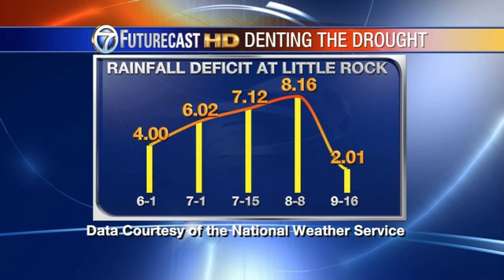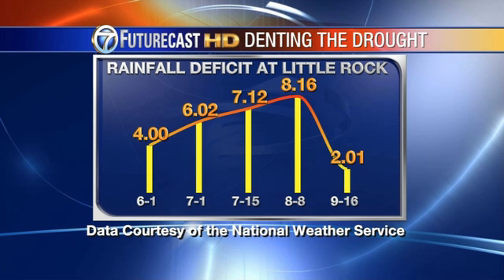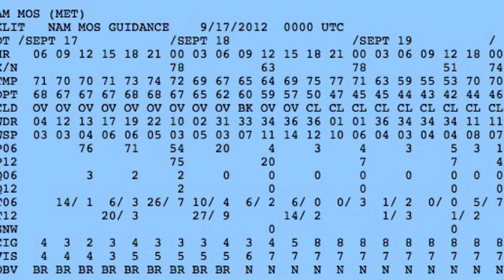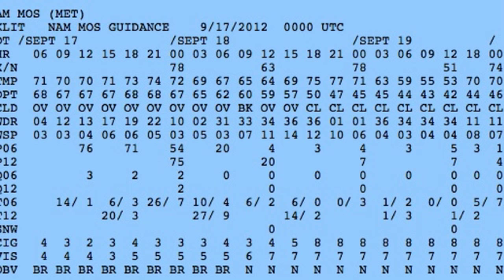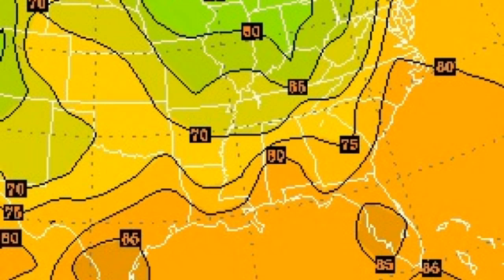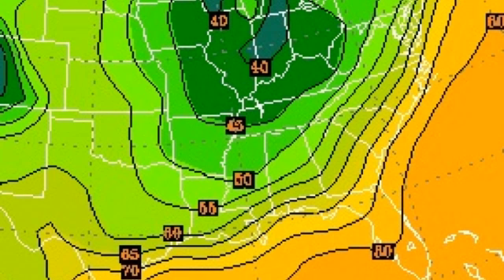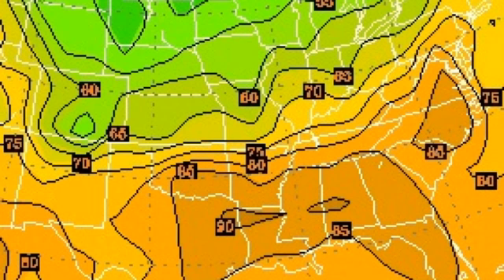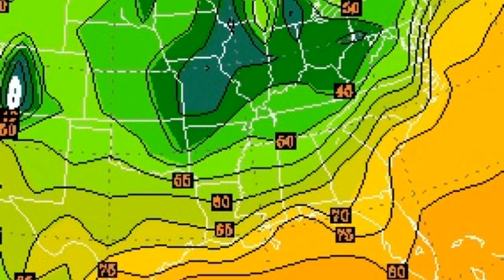Video Blog Discussion. 2 Punches Of Fall Air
Active weather week ahead with pleasant air to enjoy